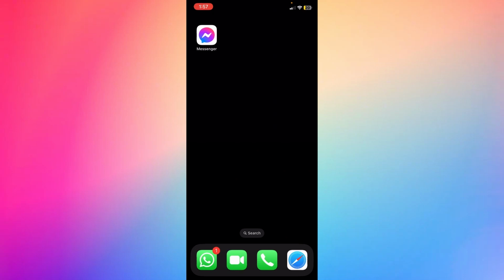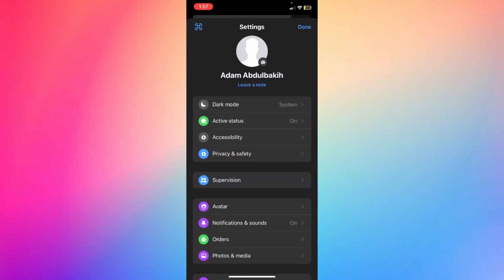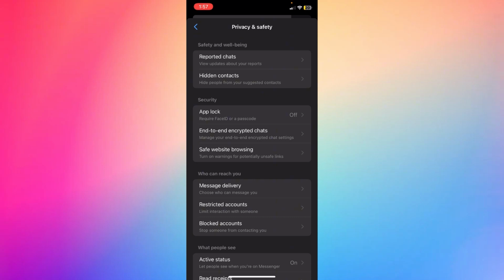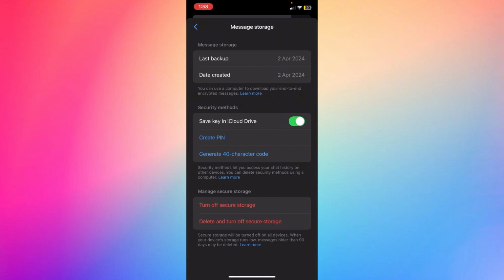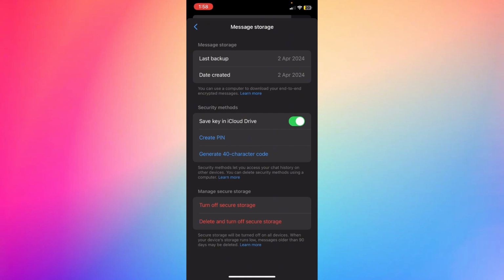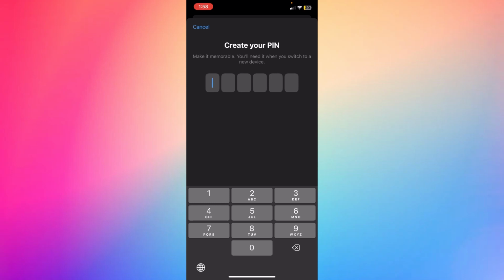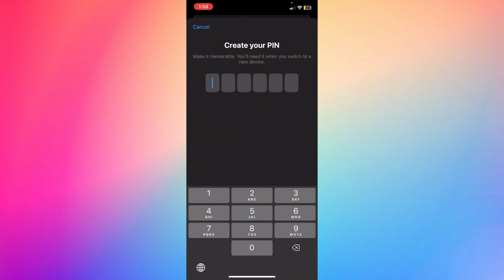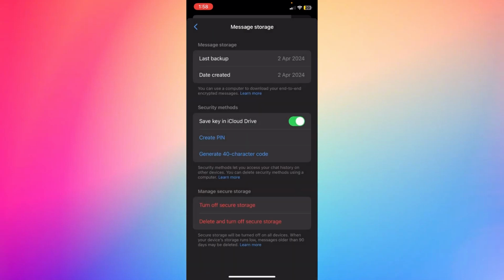How to Change Pin in Messenger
In today's video i'm going to show you how to change pin in messenger, easy and simple tutorial to follow.